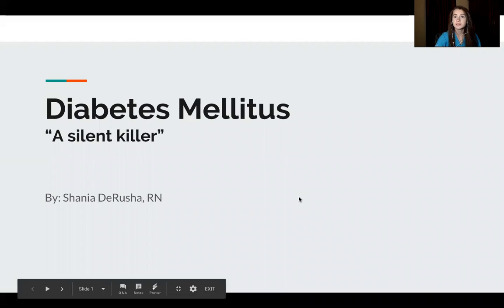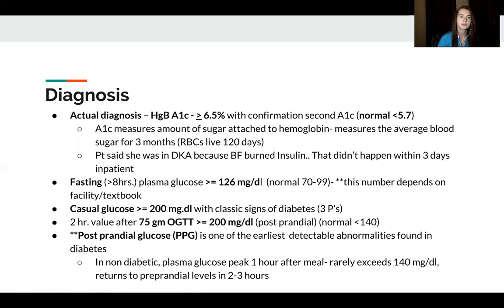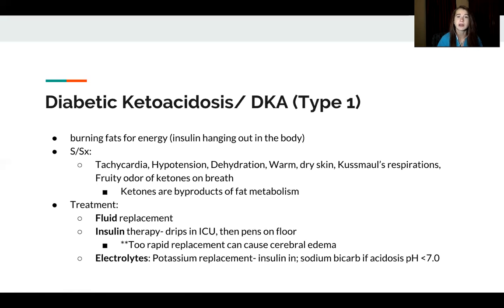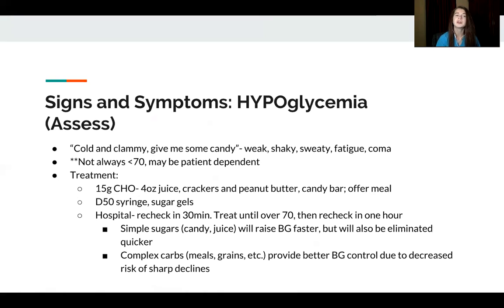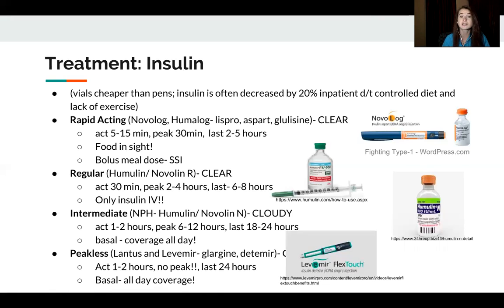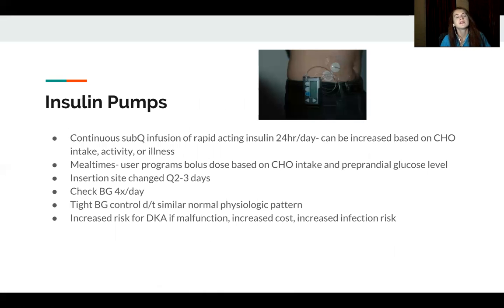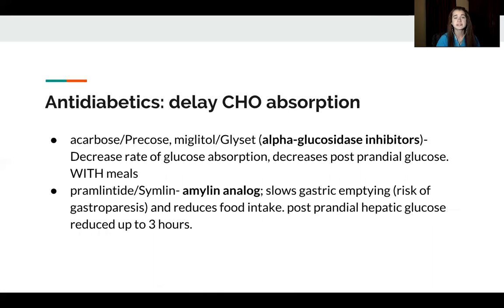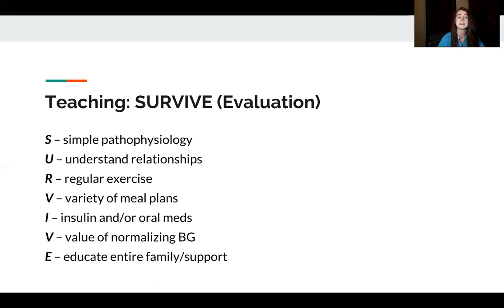Lesson #1: Diabetes Mellitus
This is the first of many different nursing topics that will be presented to aid nursing students and nurses with patient education. Each aspect of Diabetes is broken down according to the nursing process (assessment, diagnosis, planning, interventions, and evaluation).

References:
Lazear, J.  (2014). Diabetes mellitus. In S.L. Lewis, S. R. Dirksen, M. M. Heitkemper, & L. Bucher (Eds.), Medical-surgical nursing: Assessment and management of clinical problems. (9th ed., pp. 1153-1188). St. Louis, MO: Elsevier.

Nursing Professional Development. (2014). Diabetes education: Take home guide for diabetes management. Maury Regional Medical Center. Columbia, TN.